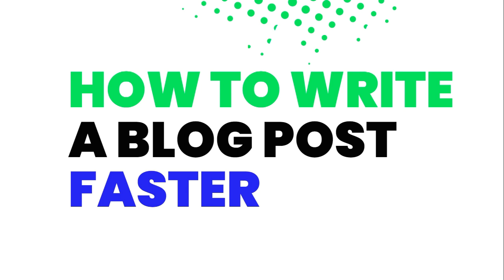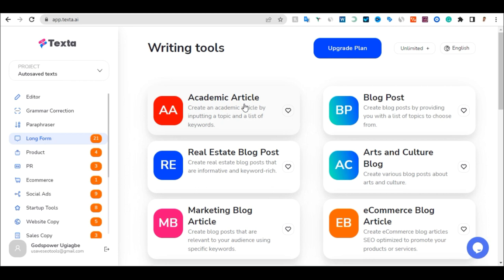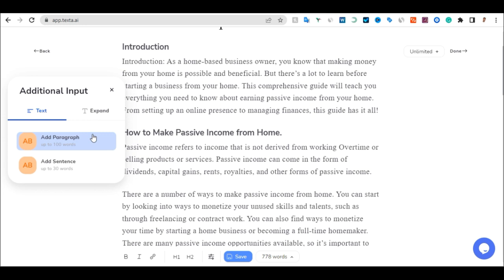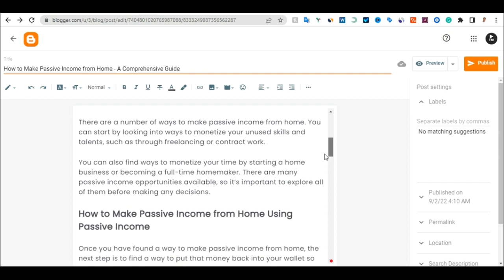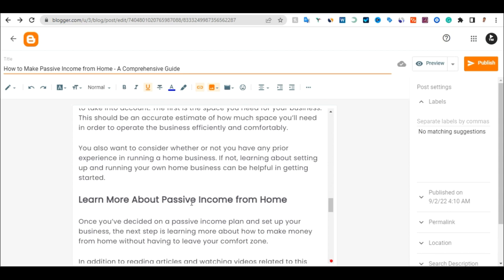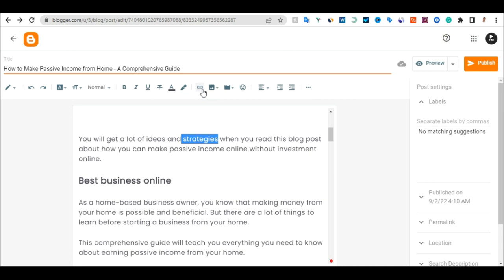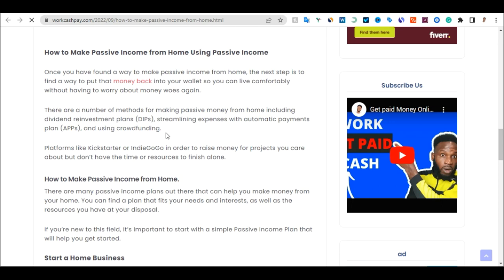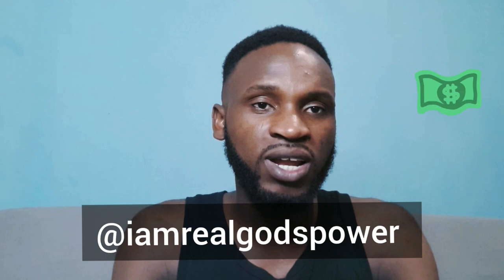How To Write a Blog Post For Beginners 2022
You are going to learn step by step guide how to write blogs post faster then ever and this method work very well for beginners.

This guide will show you how to write a blog post in just minutes, without any writing experience.

You will learn how to use the various blogging tools available online and create engaging and informative articles that will help your website rank higher in search engine results pages (SERPs)

How to Write a Blog Post Faster